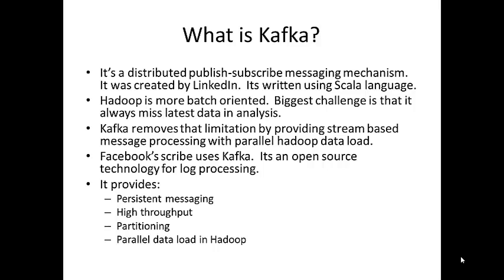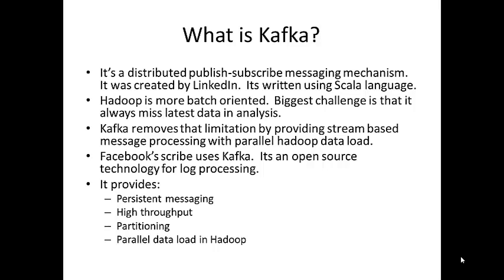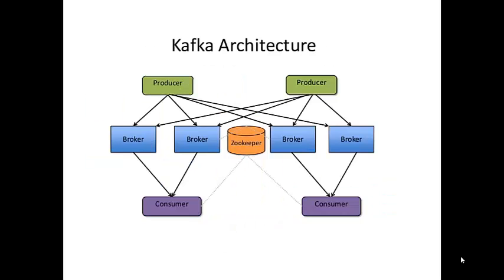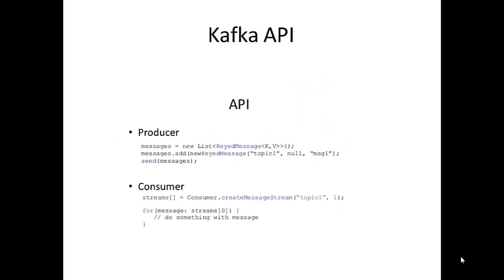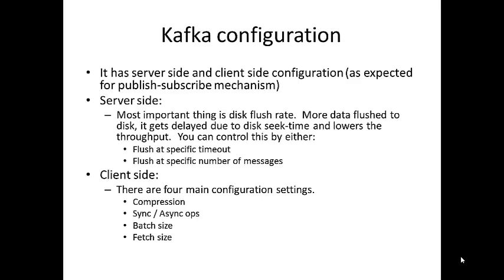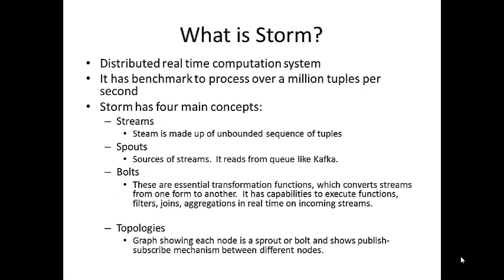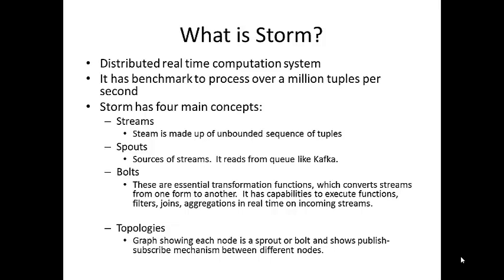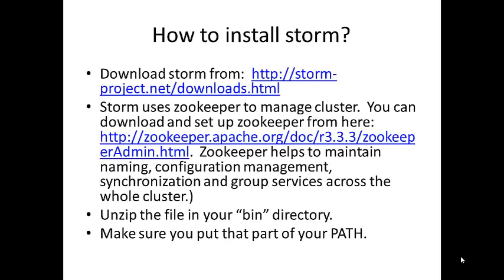CSIE185 2013 Final Project - Storm and Kafka